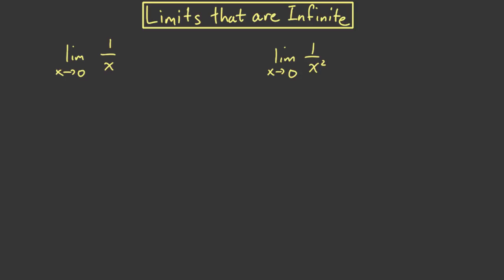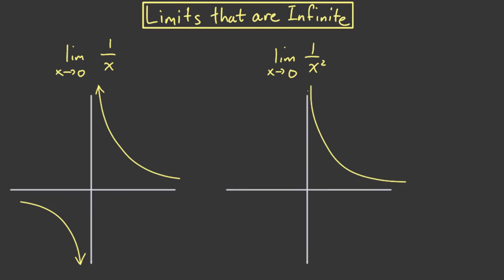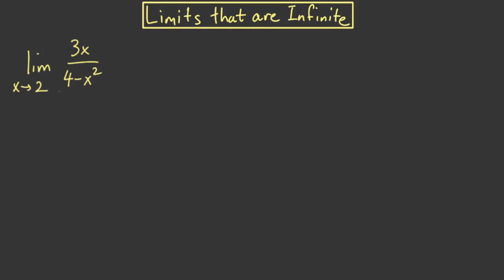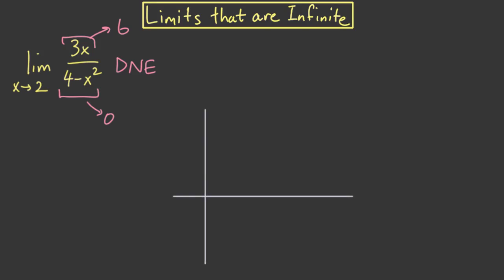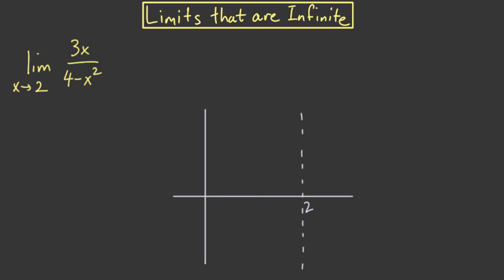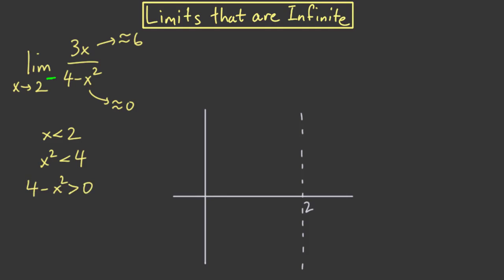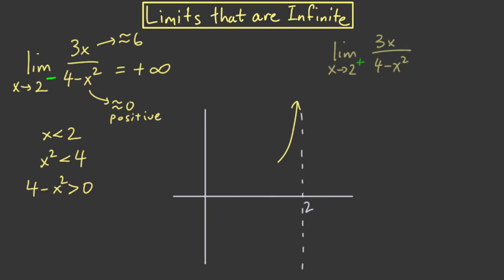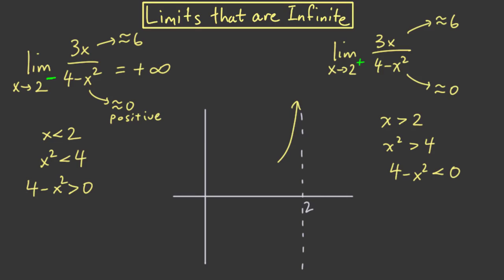Módulo 0.3.6 - Limites Infinitos parte 2